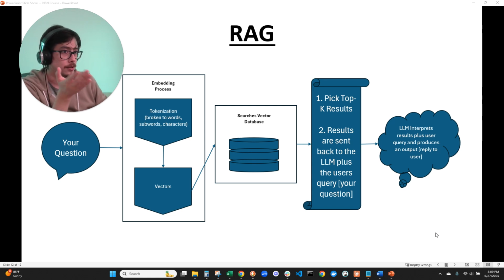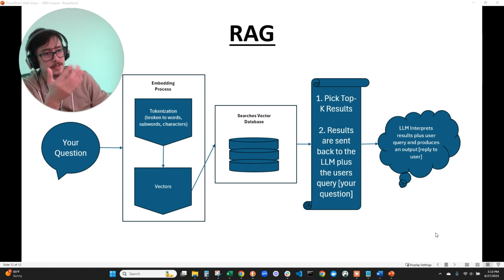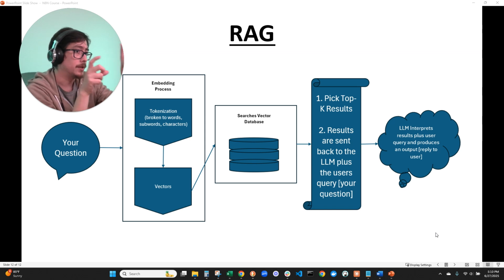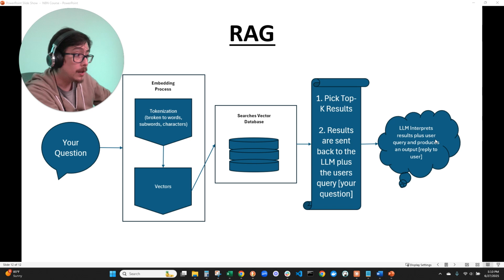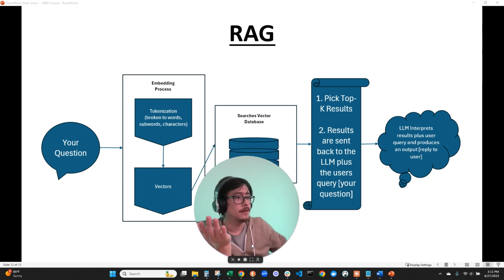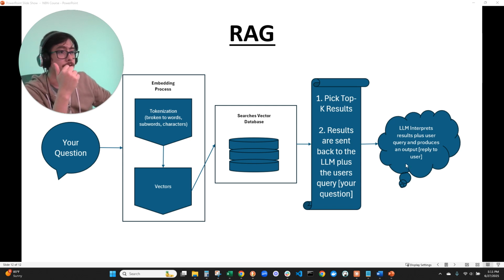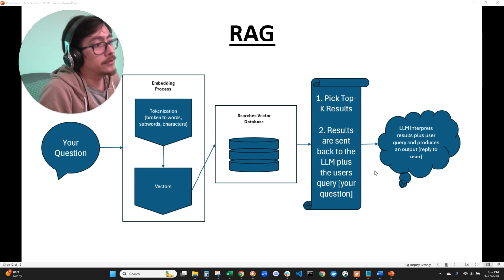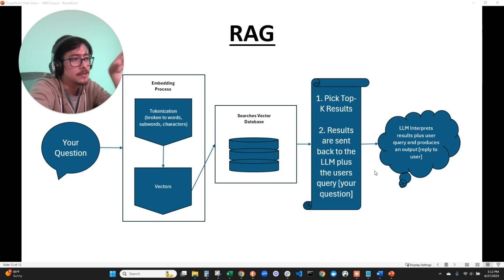RAG Explained Simply | Retrieval-Augmented Generation Process Step-by-Step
Understand how RAG (Retrieval-Augmented Generation) actually works, step by step. 🤖📚

In this video, I break down the full RAG process — from asking a question, to converting it into embeddings, searching a vector database, and generating an enriched answer through an LLM.

You’ll see exactly what retrieval, augmentation, and generation mean in practice, why RAG is powerful for AI agents, and how it ensures your chatbot or system produces more relevant and context-aware responses.

1. The RAG pipeline: Retrieval → Augmentation → Generation
2. How your query is embedded into vectors
3. Why chunking is usually skipped at query time
4. How the vector database finds top-k results (closest matches)
5. How results are combined with your query before hitting the LLM
6. Why RAG makes AI agents smarter and more accurate
7. Simplified explanation without heavy math

⏱️ Timestamps
0:00 Intro (building on previous video)
0:13 Asking a question to an LLM
0:21 Why queries usually skip chunking
0:35 Embedding process explained (tokens → vectors)
0:57 How queries are searched against the vector DB
1:10 Finding the top-k results (closest matches)
1:20 Returning results + user query to LLM
1:31 LLM interprets results & generates enriched output
2:00 Retrieval = searching vectors
2:16 Augmentation = enriching the query with results
2:27 Generation = producing the final answer
2:40 Simplified breakdown of RAG for beginners
3:00 Why most explanations skip key details
3:16 Wrap-up & community invite